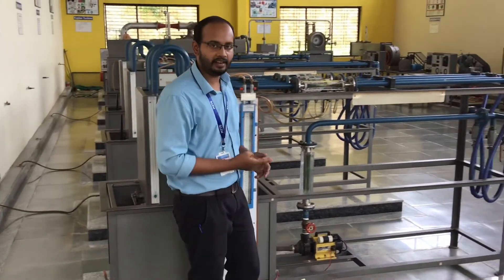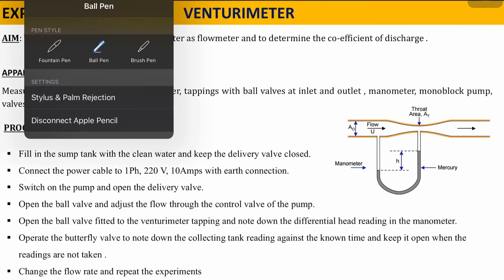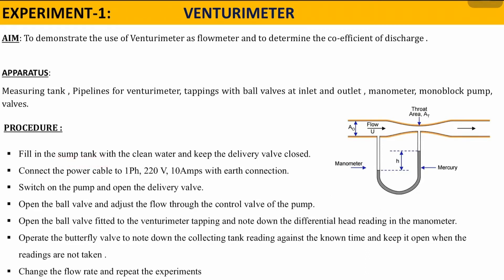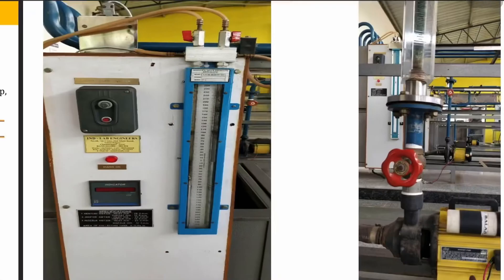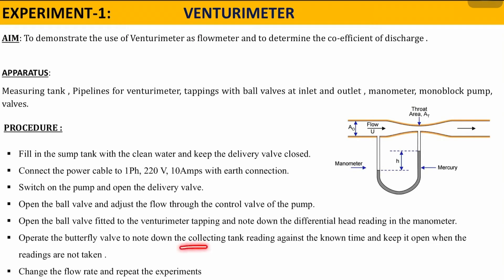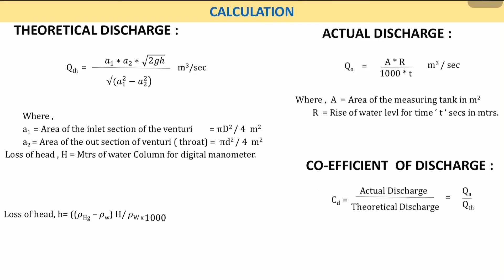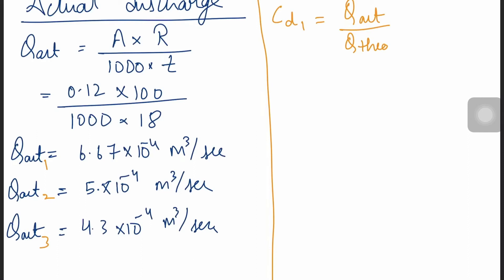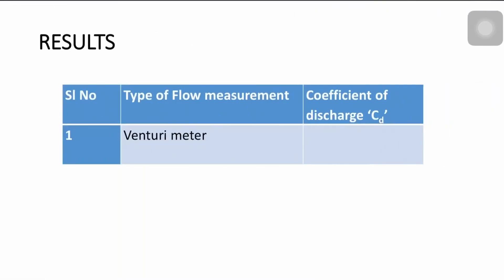FM LAB - VENTURIMETER EXPERIMENT